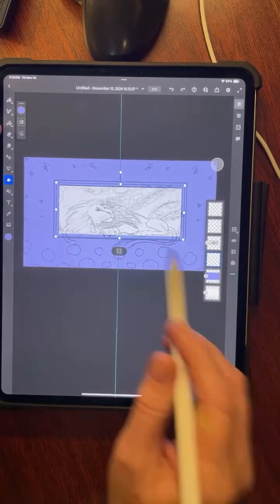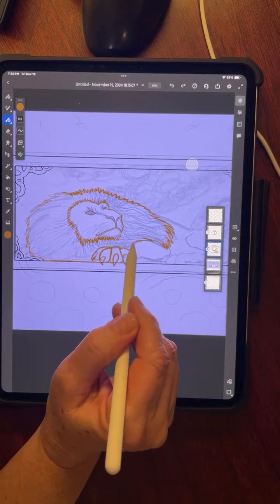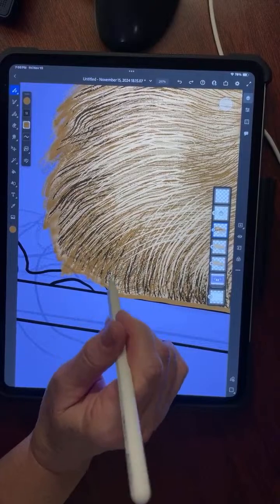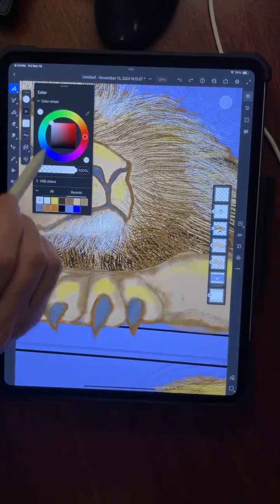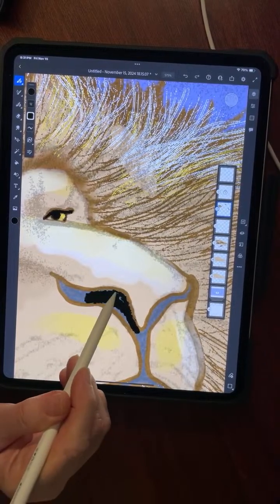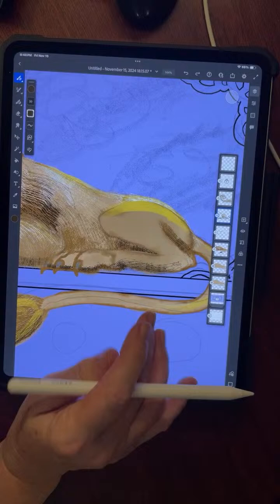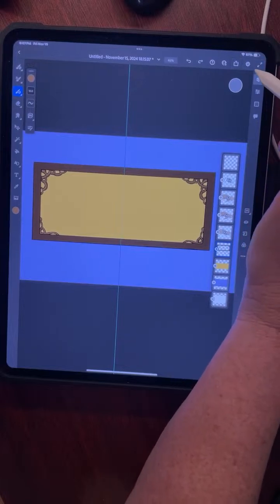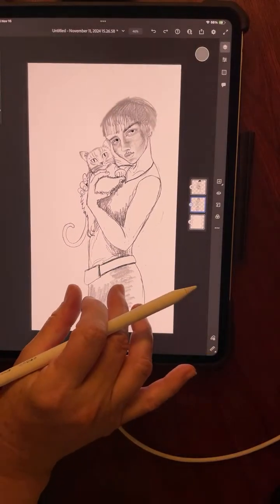Bringing a Lion to Life in Art Nouveau!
This is a live video recording of the creation of a art nouveau style lion. ￼I create live, shorts, and longer videos related to art, illustration and illustrated books. You will find a mix of how to's, artist journey stories, and animated art for viewing.